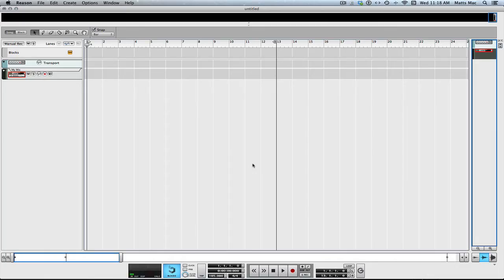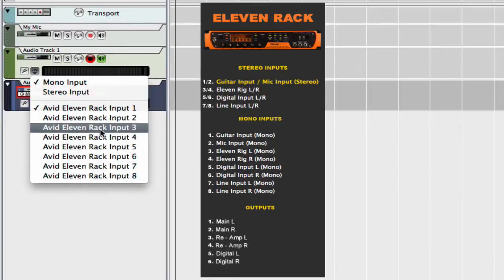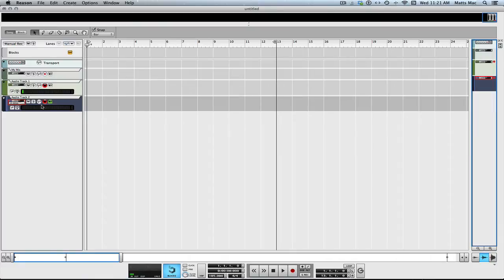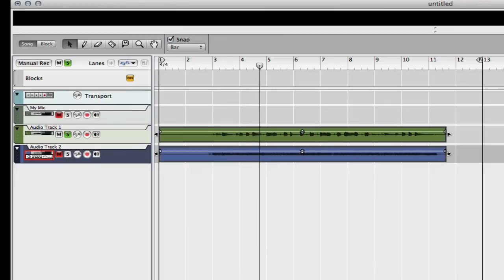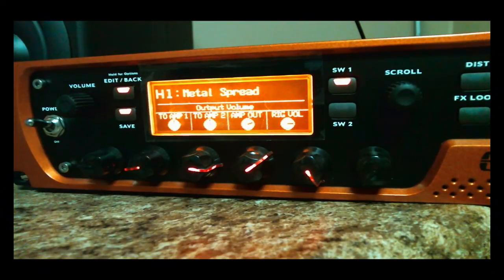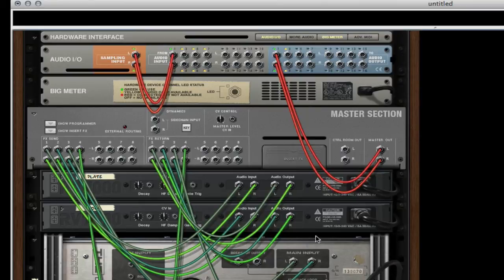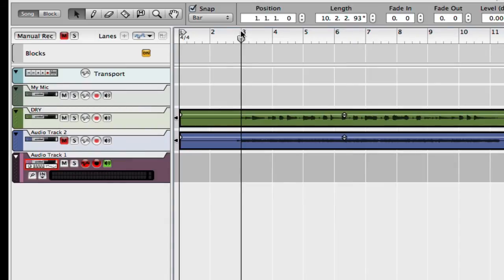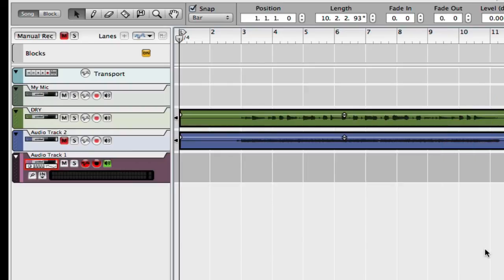Using Avid Eleven Rack in Reason - 11R - LearnReason.com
In this Video Tutorial I show you how to use the Eleven Rack guitar/bass amp,cabinet and effects processor in Reason. I also show you how to Re-Amp your recordings.